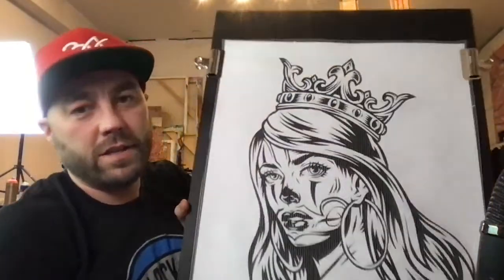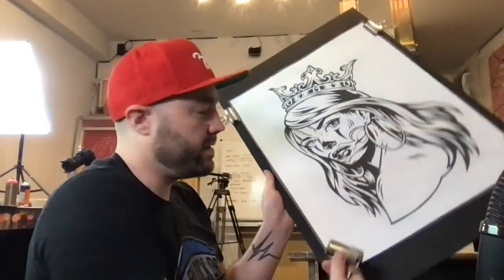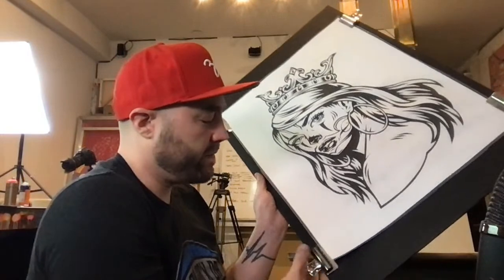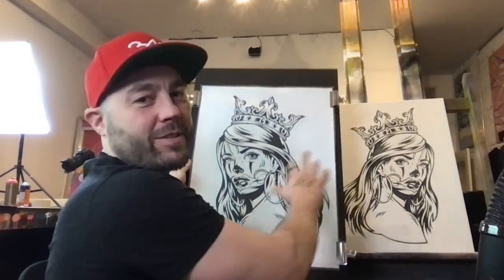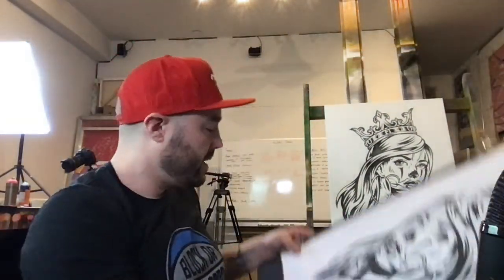Get Ready to PAINT WITH BLAKE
How Tuesday (How To-sday) launches in a few days, so get ready!

Blake Jamieson is the premier portrait artist for professional athletes. He has painted portraits for over 300 professional athletes, including Drew Brees, Joe Montana, Antonio Brown, Russell Westbrook, Draymond Green, Josh Jacobs.